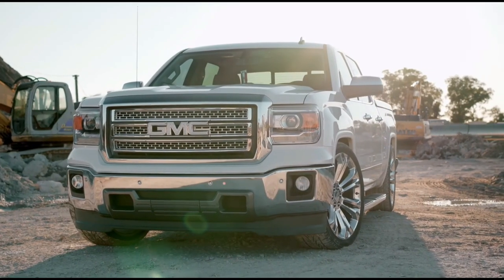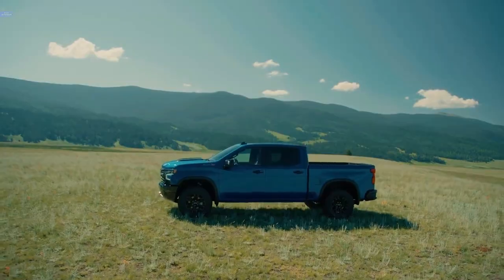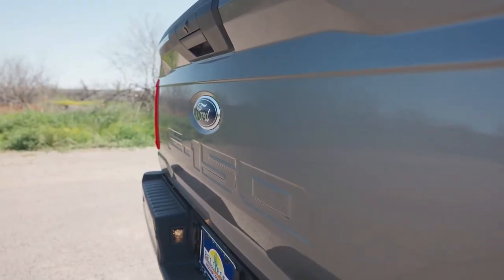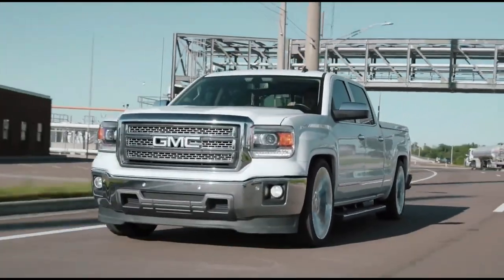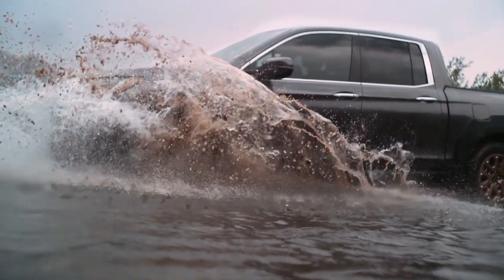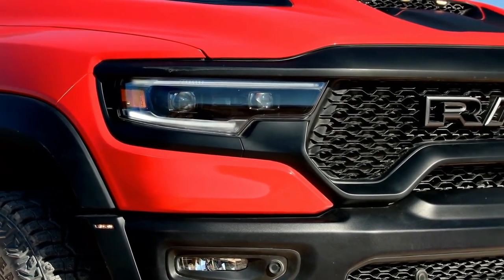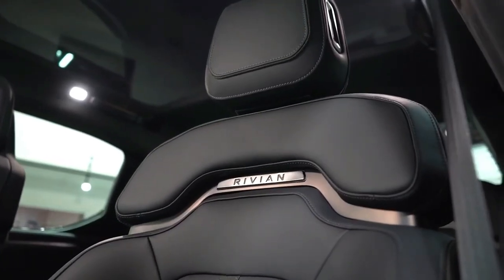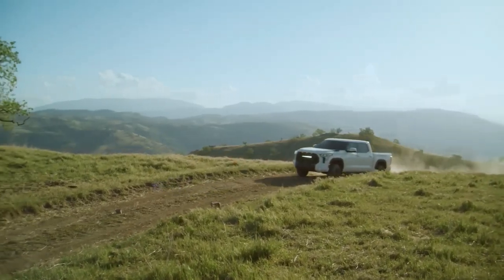Safest Trucks to Look Out for in 2023 💥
safest trucks in 2023

From full-size to compact trucks, these are the safest options.
What are some of the safest trucks for 2023? We've compiled a list of the safest full-size, midsize, and compact trucks on sale based on National Highway Traffic Safety Administration and Insurance Institute for Highway Safety safety ratings. All entries on this list have earned either a four- or five-star overall rating from the NHTSA or a 2023 Top Safety Pick+ designation from the IIHS. Let's get to it.